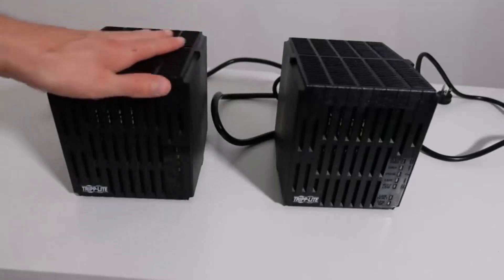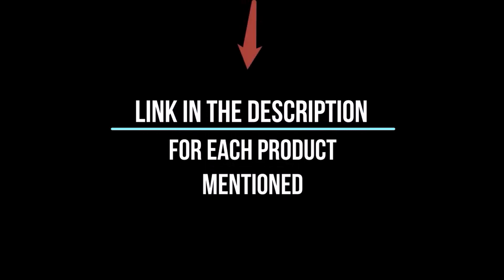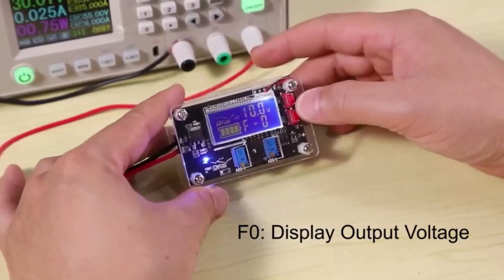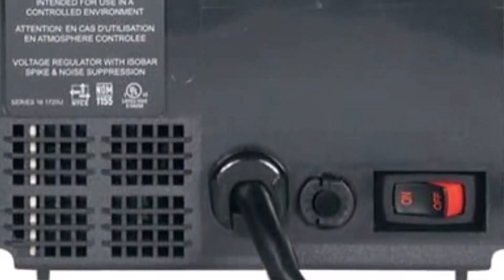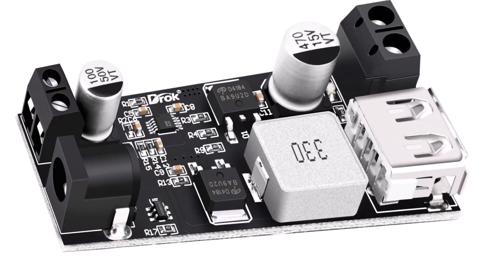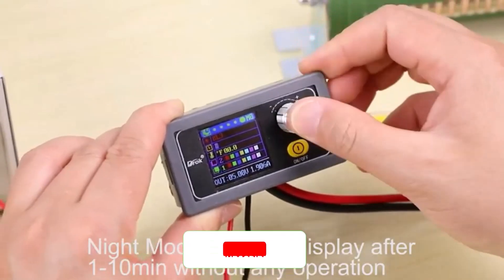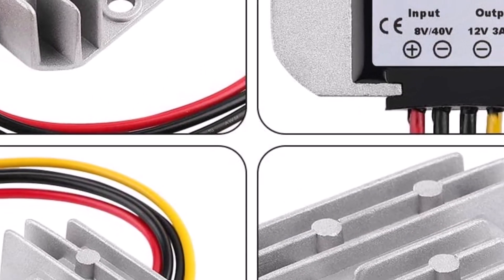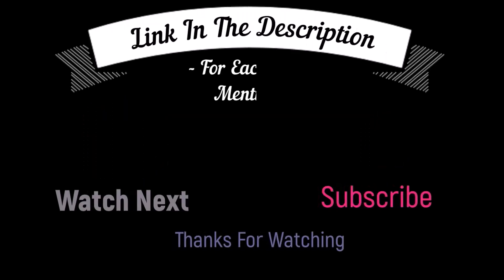Best Voltage Regulators - Revealing the Top Voltage Regulator that Will Shock You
✅ My Picks ✅1.DROK Adjustable Voltage Regulator (Amazon)
✅ Best Value ✅2.Tripp Lite Line Conditioner (Amazon)
✅ For Beginners ✅3.Drok Store Buck Converter Voltage Regulator (Amazon)
✅ Premium ✅4.DROK Buck Boost (Amazon)
✅ Trending ✅5.Homelylife DC Voltage Regulator Module (Amazon)

In this video, we're going to be discussing the best voltage regulators for TVs up to 65 inches. We'll also be discussing the best voltage stabilizers for TVs up to 43 inches, 55 inch TVs, and 1.5 ton washing machines.

If you're in the market for a voltage regulator, be sure to watch this video! We'll cover all of the important details about voltage regulators, including what to look for and how to choose the best one for your needs. By the end of this video, you'll know everything you need to make an informed decision about which voltage regulator is right for you!